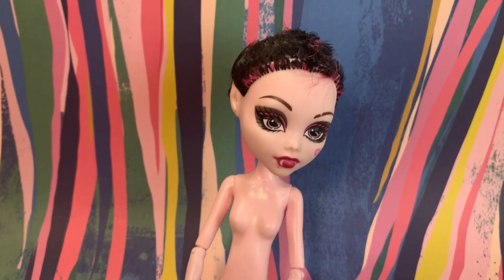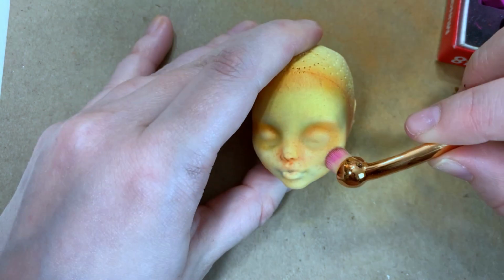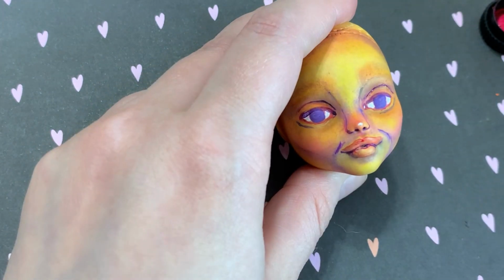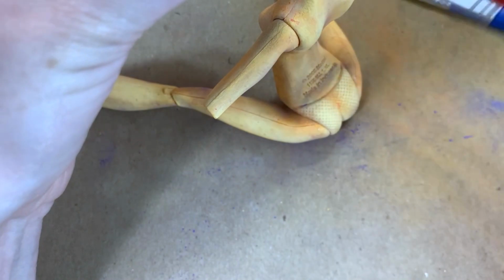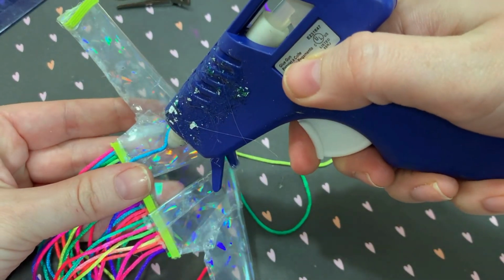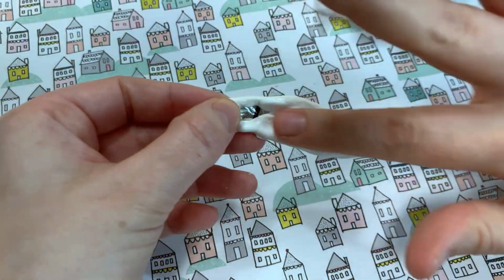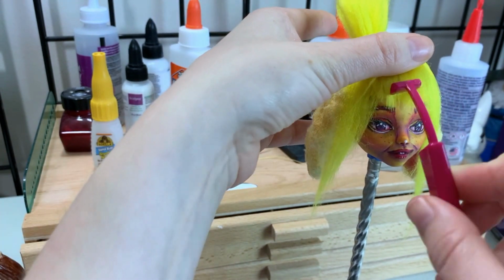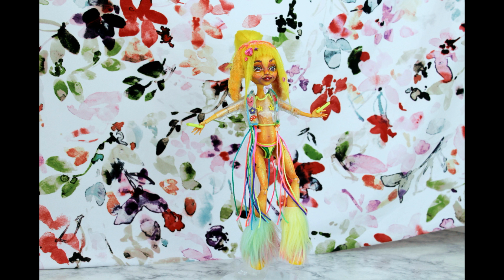Making Sunny - MY YELLOW RAINBOW RABBIT DOLL / Monster High Doll Repaint by Middle Rabbit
Today, I'm turning a Draculaura Monster High doll into a rainbow-inspired rabbit doll. She represents yellow and she is a fun little raver chick. I will be repainting her face, creating Sculpey rabbit ears and flocking, and creating a doll outfit for her.

📢 Video Shoutouts:
❣️ MATERIALS DISCLOSURE - The following are links to the materials I used while making this repaint video. Some of the product links are affiliate links, which means if you click the link, and purchase the item, I will earn an affiliate commission at no extra cost to you. All opinions remain my own.

Doll: Draculaura Monster High (used)

Sealant and Prep:
Acetone - Onyx Professional
Sealant - Mr. Super Clear

Yellow Yarn
White Yarn
Gem Stickers
Neon Yellow Paint
Mini Snips: (similar)
Glue for weft making: Elmer's Glue-All
Glue for attaching wefts
Silicone sheets for weft making
Hair Elastics

Body and Face:
Acrylic paints: Brand used in this video - Winsor & Newton
Other recommended brand: Apple Barrel
Mungyo Pastels
Gloss: Sculpey Studio Glossy Glaze
Watercolor Pencils: Derwent Colored Pencils
Nail Liner Brushes
Soft-bristled Soft Pastel Brushes
Micro Bristle Brushes
Apoxie Sculpt

Outfit:
Plastic Fabric
Neon Cord
Mini Pompoms: Assorted colors
The stickers and glitter heart have been in my supply for years BUT
here is a similar heart
Faux Fur (there are a bunch of colors)

Other:
Glue Gun: (similar)
Super Glue
Clear Doll Stand
Protective Respirator
Third-Hand Stand
Heat Gun
Mini Cricut Iron